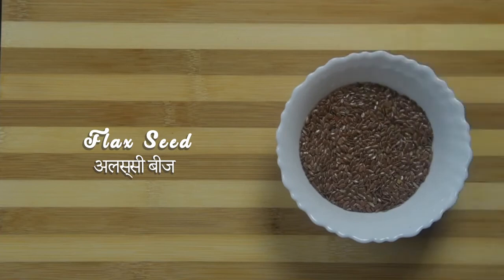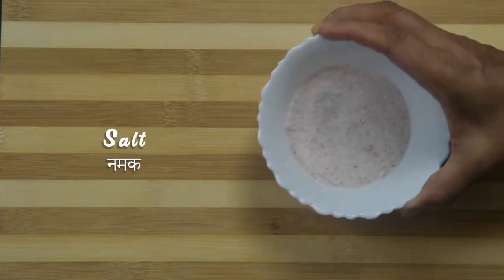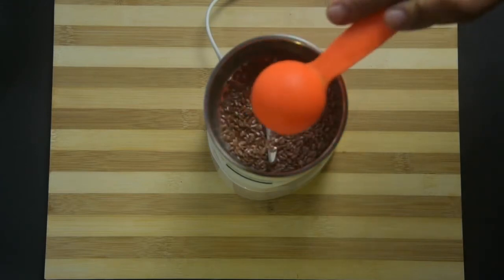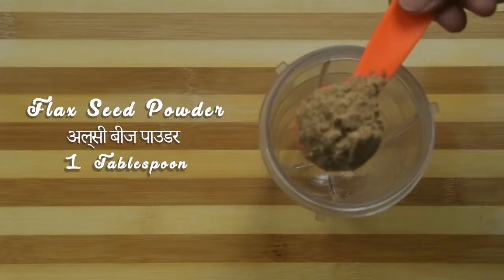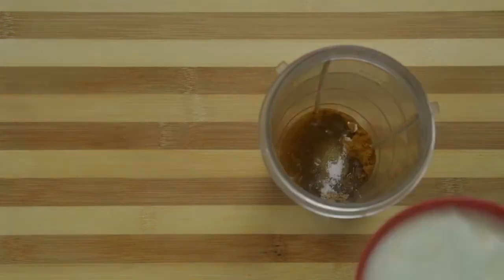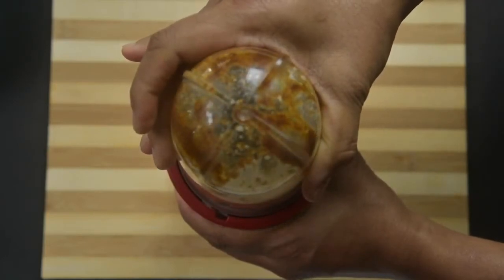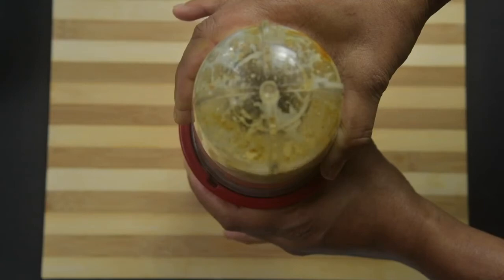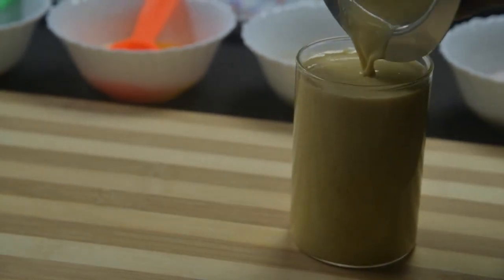Flax Drink Preparation Guide